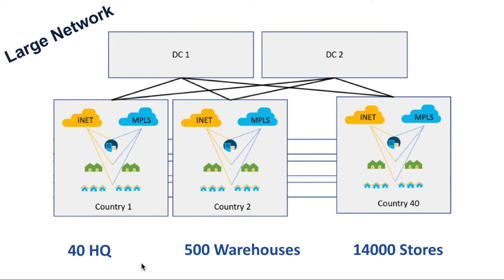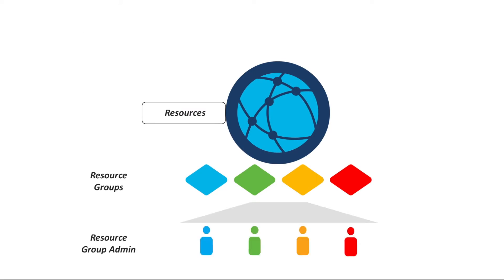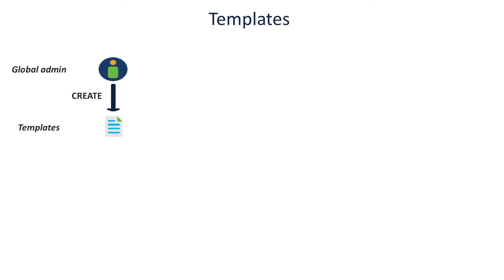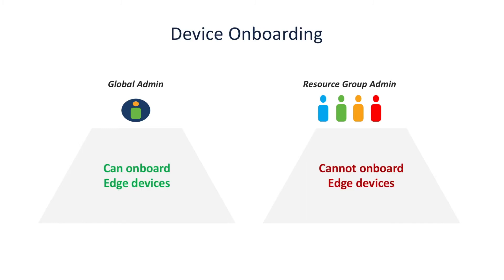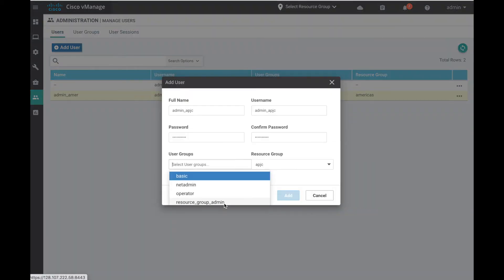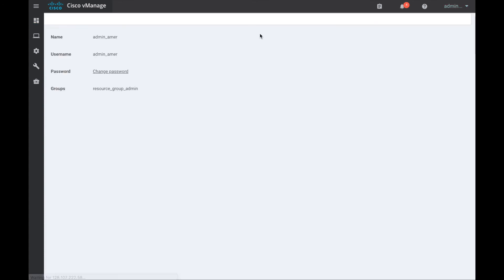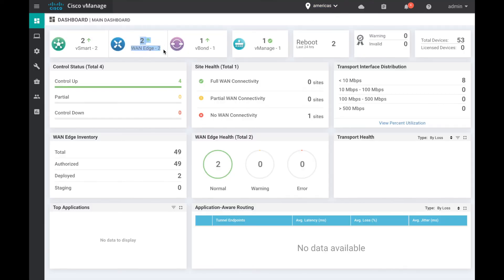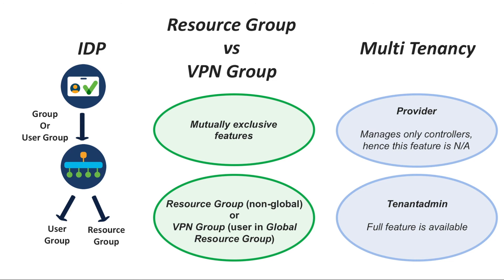Cisco SD-WAN: Administrative Security and Compliance through RBAC and Resource Groups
New for v20.5, learn how Cisco vManage implements Role-Based Access Control and Resource Groups to maintain security compliance and minimize the threat of user-error when implementing administrative changes.